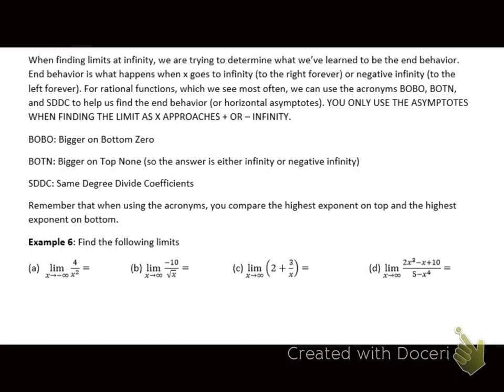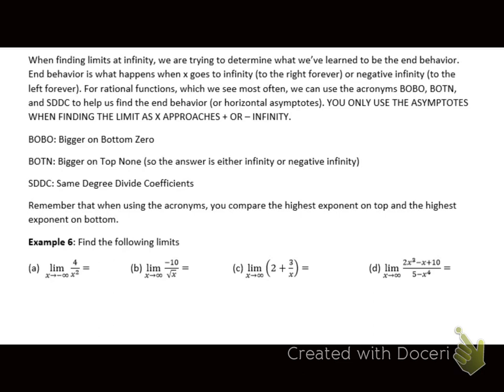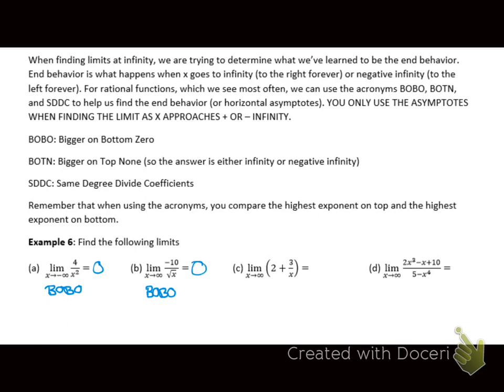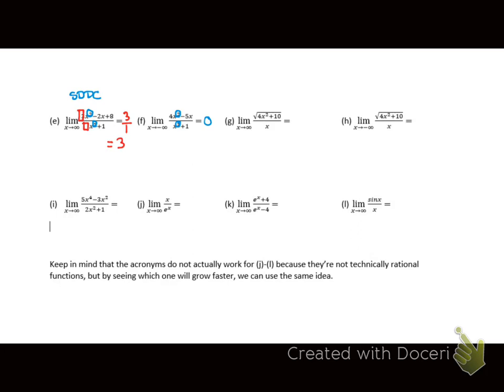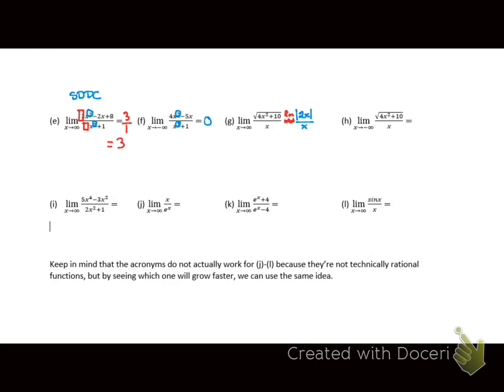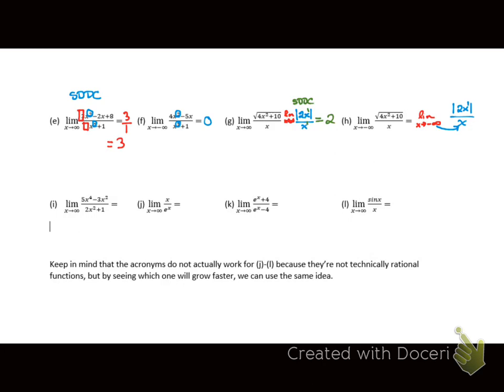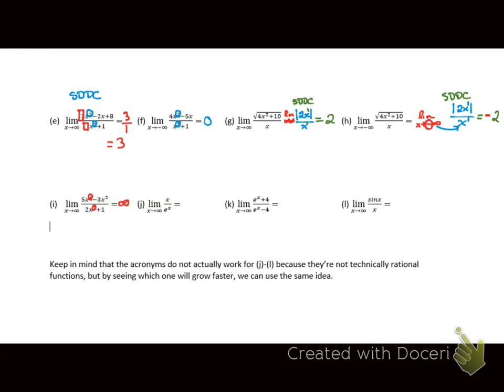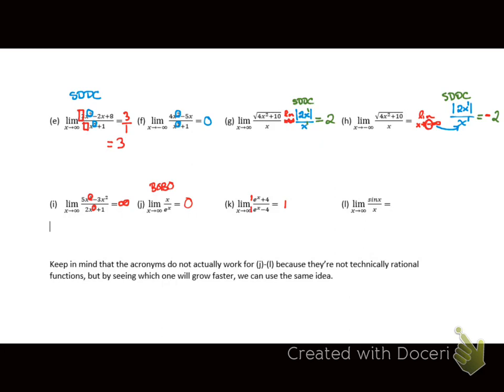2. Algebraic Limits Ex 6